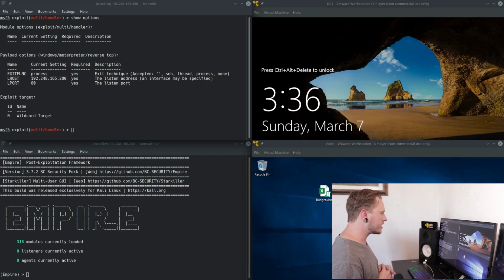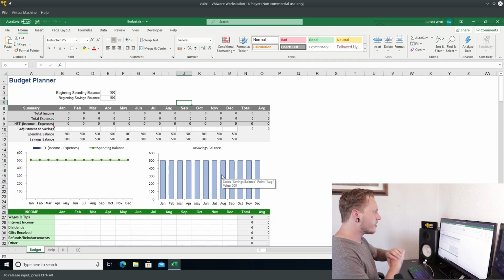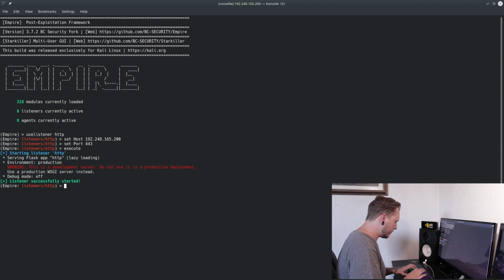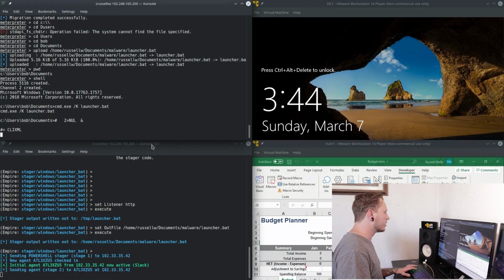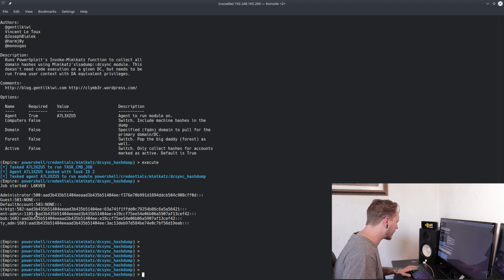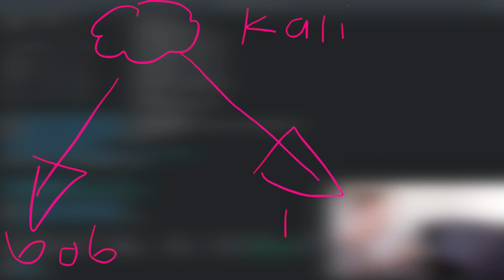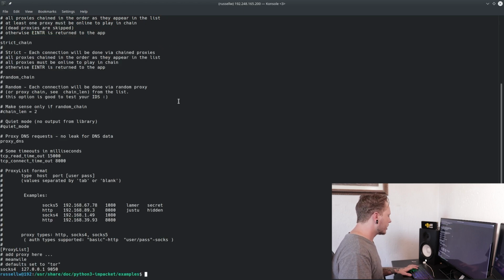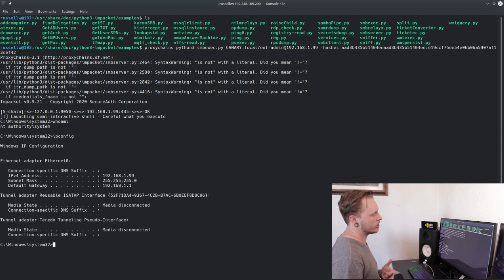Hacking Domain Admin using Excel Macros | Initial Access, lateral Movement and post exploitation.